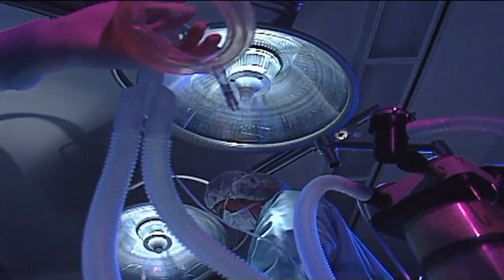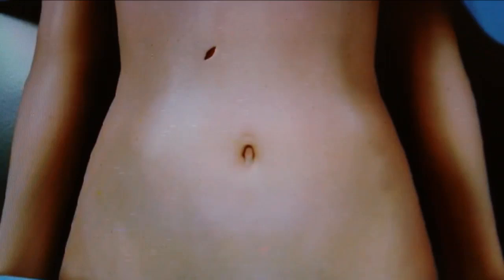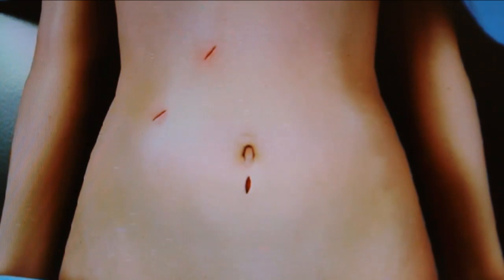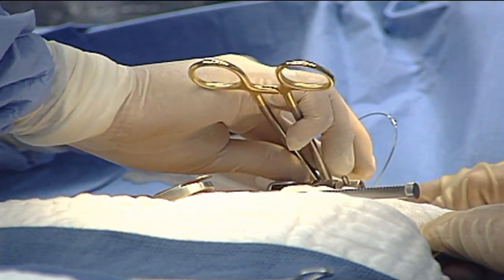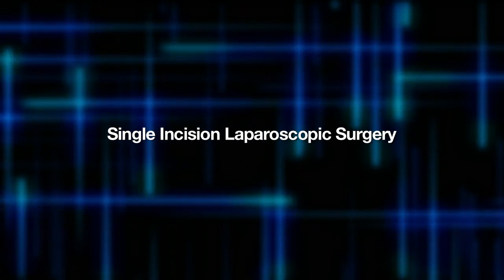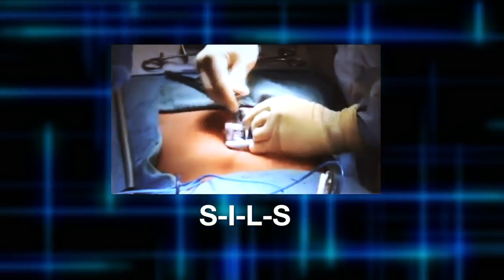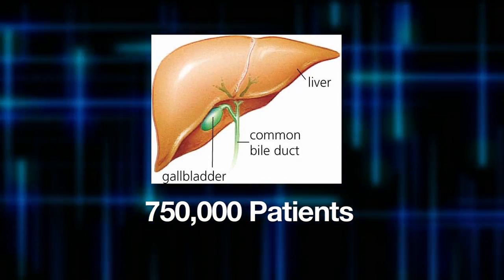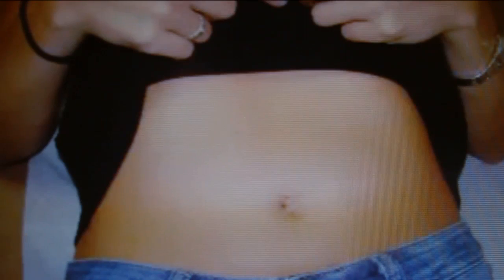One Incision Gall Bladder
In this age of minimally invasive surgery, doctors are refining new ways to operate with less trauma to the body. Dr. Darren Miter applies the laparoscopic approach to gallbladder surgery.

"The vast majority of gallbladder surgeries are performed laparoscopically nowadays through three or four, 5-millimeter to 1-centimeter incisions on the belly. With the laparoscopic approach there's significantly less blood loss, it's a quicker procedure, quicker recovery, less scarring less chance for post operative wound complications or infections," says Dr. Darren Miter, a laparoscopic surgeon with Lee Memorial Health System.

Now a new procedure is taking gallbladder removal to the next level.

"There are also certain instances where the gallbladder, rather than being removed laparoscopically with three or four incisions could be removed with just one single incision that we bury in the belly button," says Dr. Miter.

It's called single incision laparoscopic surgery or SILS. SILS uses a small incision and removes the gallbladder through the belly button. The advanced technique is a more challenging procedure.

"It does require a slightly thinner abdominal wall to be able to get certain instruments through that can manipulate the gallbladder," says Dr. Miter.

With only one cut, SILS is not only minimally invasive going in, but leaves behind almost no visible reminder.

"I usually will offer that procedure to younger, healthier patients who are less likely to want scars," says Dr. Miter.

More than 750,000 patients will undergo a gallbladder removal each year. As surgical techniques evolve, the majority is coming to realize that less is more.

"It just gives much better healing time and scarring and people just feel better," says Dr. Miter.